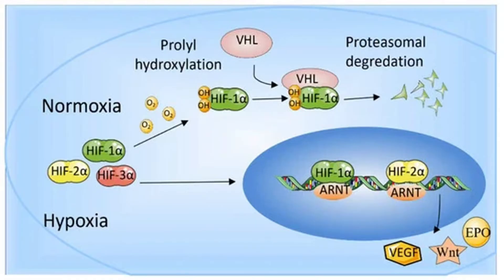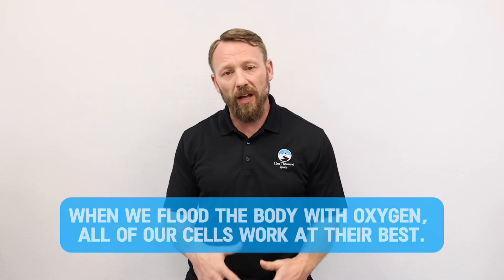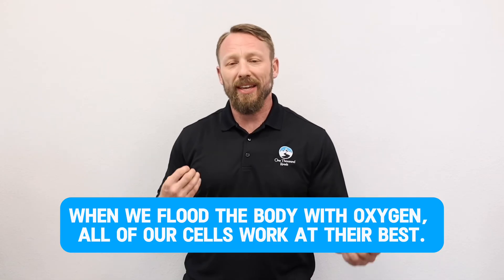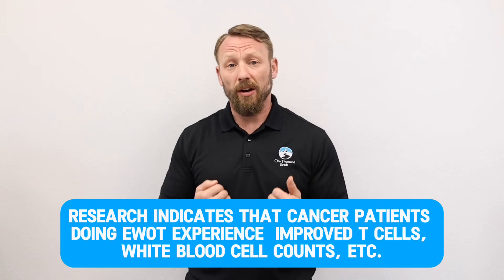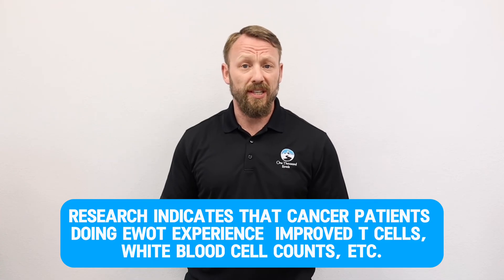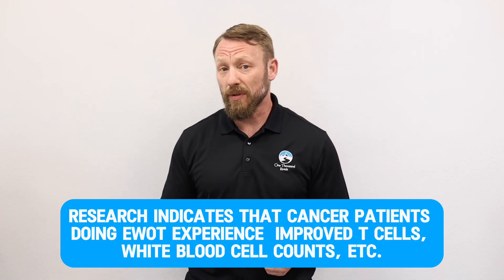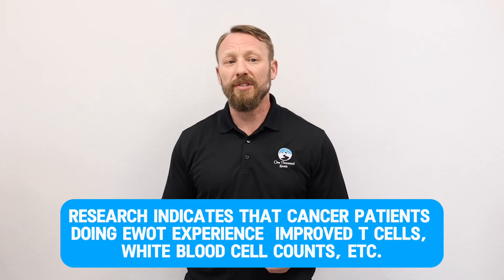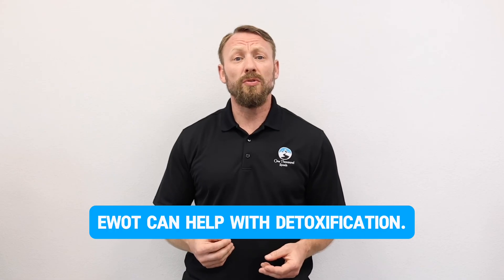Can Oxygen Really Help Fight Cancer?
Boost Your Health with Exercise With Oxygen Therapy (EWOT) 🚀

Exercising with Oxygen Therapy (EWOT) is one of the most powerful biohacks for improving energy, recovery, and overall wellness. By combining movement with pure oxygen, EWOT helps your body optimize cellular function, fight inflammation, and even support the body’s natural defense against chronic diseases like cancer.

✅ Increase energy & stamina
✅ Support anti-aging & longevity
✅ Reduce inflammation & improve recovery
✅ Enhance detoxification & circulation
✅ Strengthen your immune system

Whether you’re an athlete, health enthusiast, or someone looking for natural ways to fight disease and boost vitality, EWOT can help you unlock your body’s full potential.

💡 New videos weekly on biohacking, recovery, and performance.